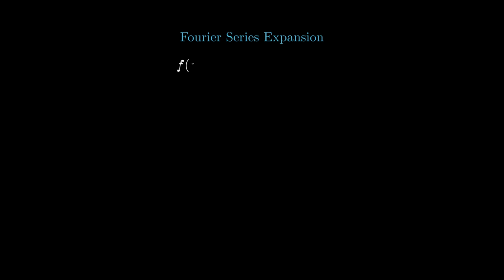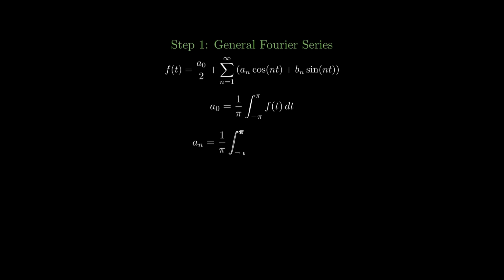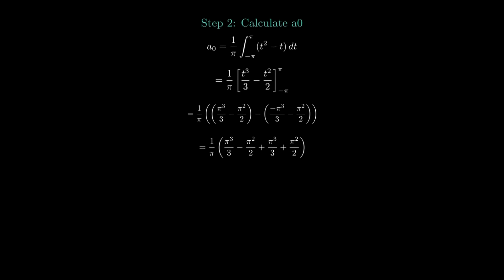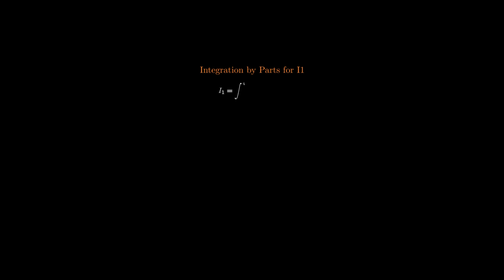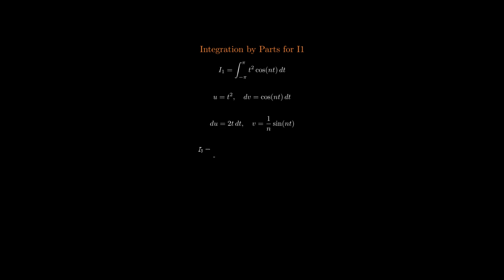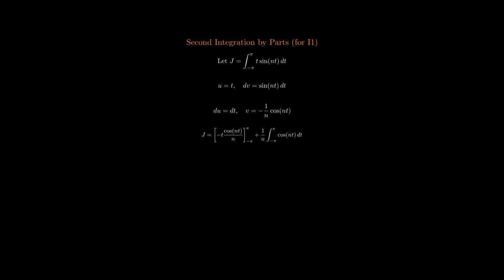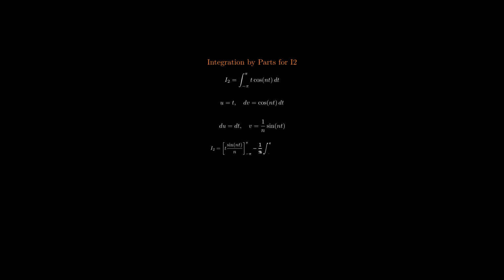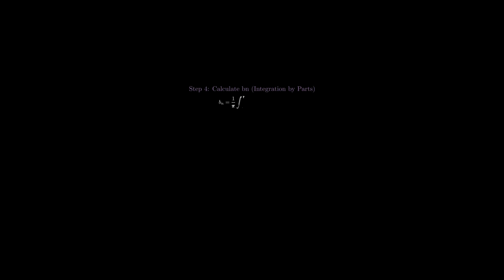periodic function f (t) with period 2π